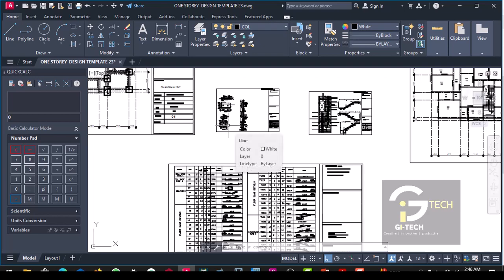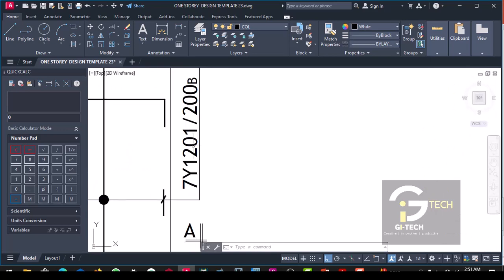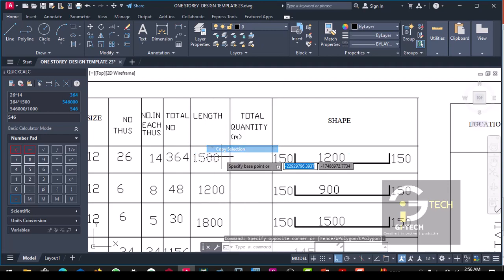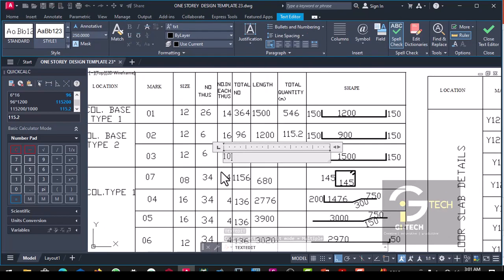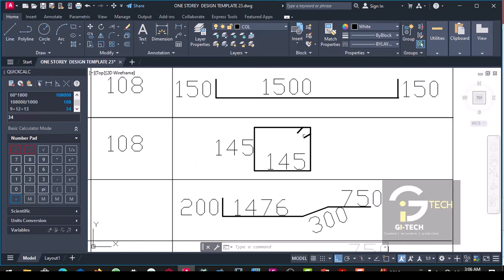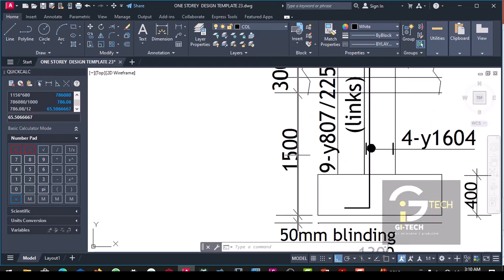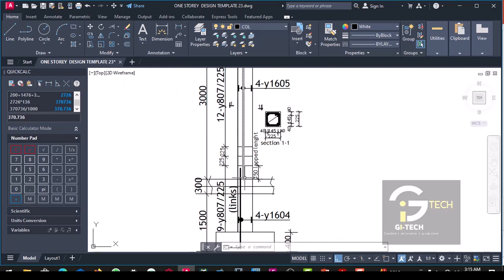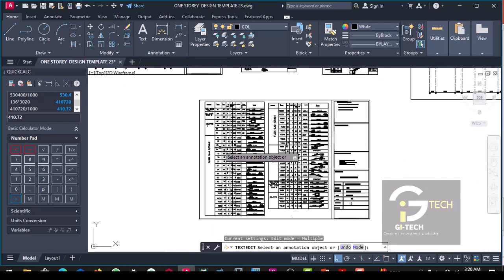how to prepare bar bending schedule for columns and footings, for beginners